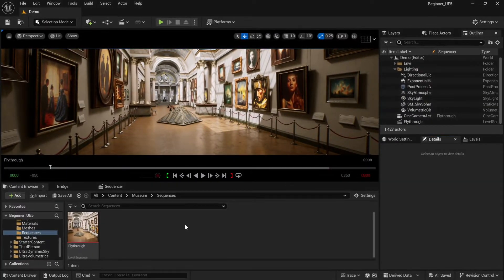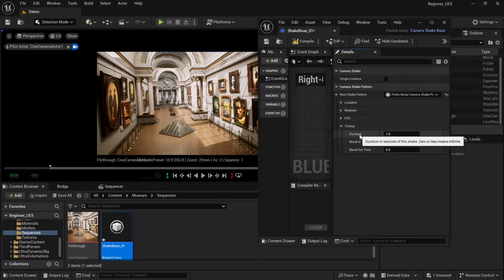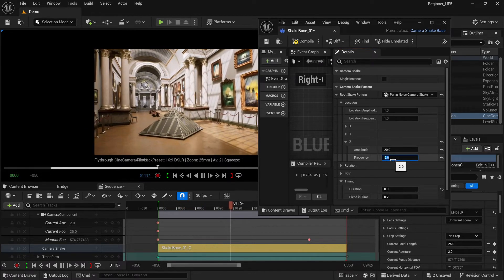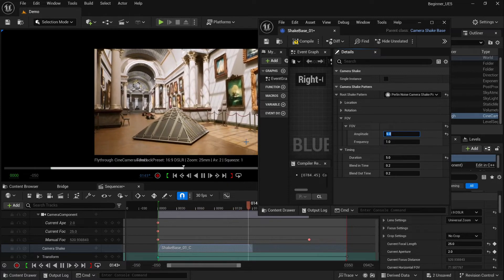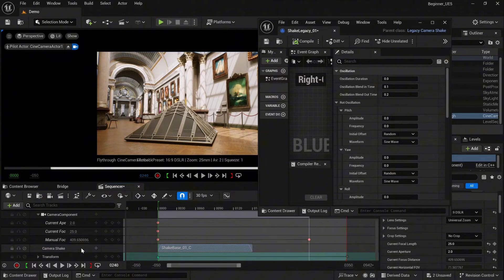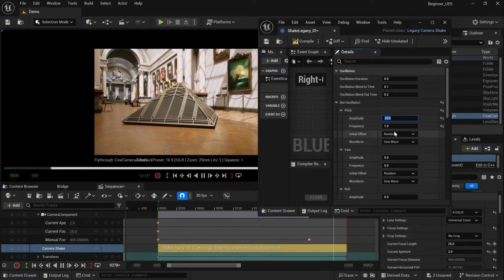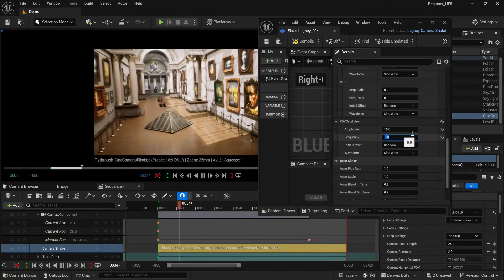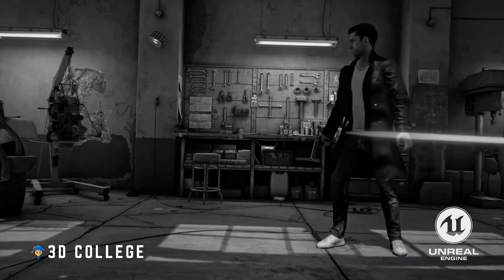Create Camera Shake in Unreal Engine 5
Looking to add dynamic Camera Shake effects to your Unreal Engine 5 projects? This tutorial shows you two powerful ways to set up and control cinematic and gameplay camera shake using Blueprints.

We'll walk you through both the Base Camera Shake and Legacy Camera Shake methods, explaining the key differences and when to use each for maximum impact. Learn to give your projects a professional, polished feel with these essential UE5 techniques.